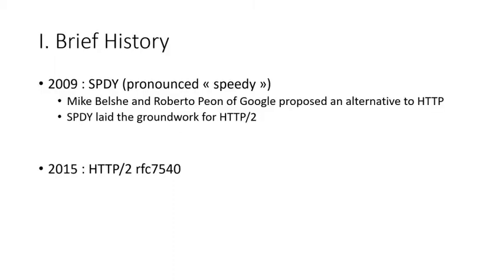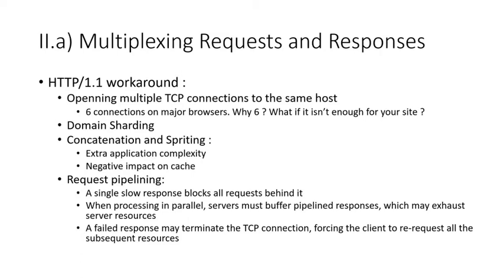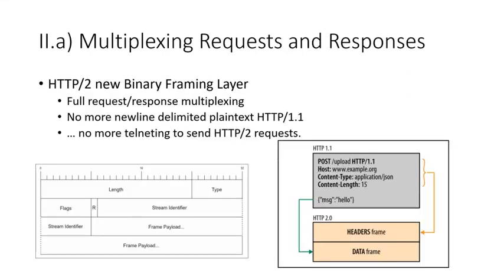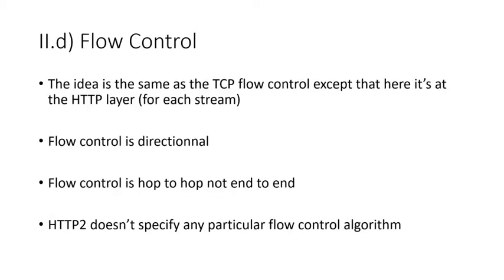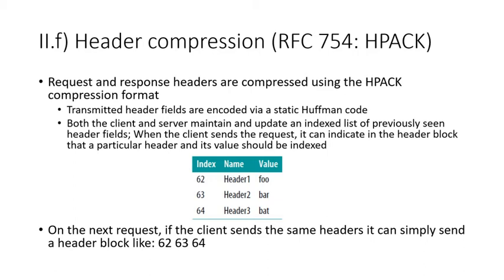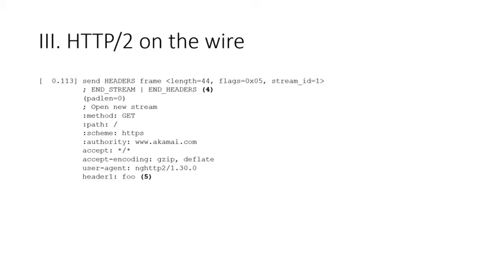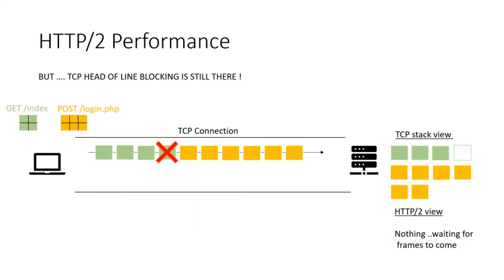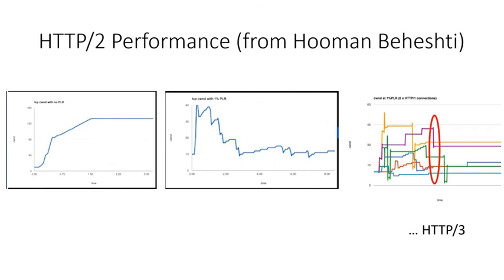Introduction to HTTP/2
This videos is a recap of all my notes about HTTP/2 and how it fixes some limitation of HTTP/1.1.